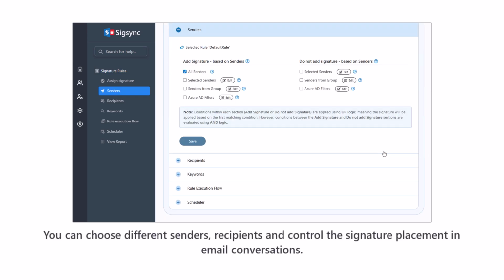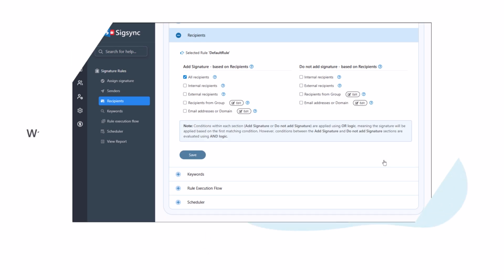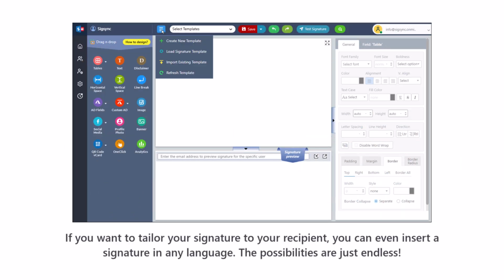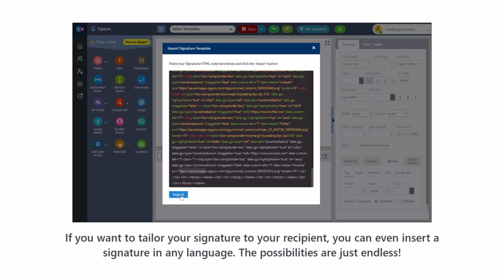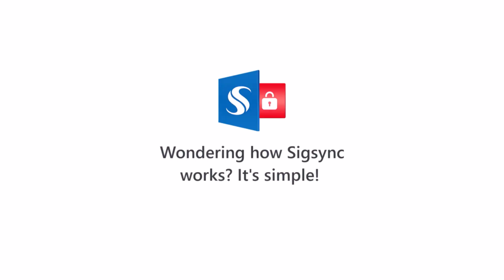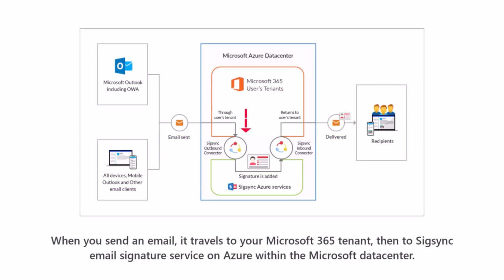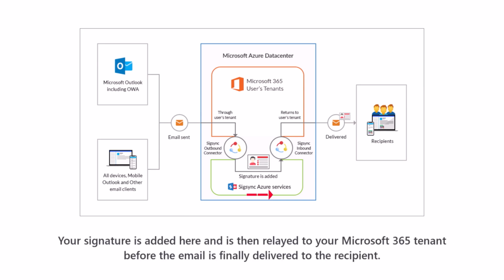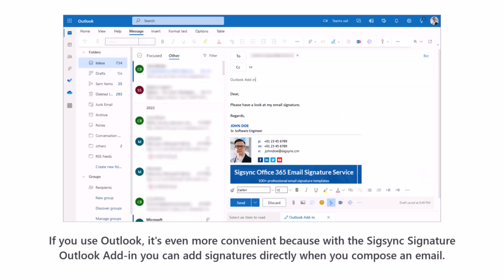Company Wide Email Signature for Office 365 using Sigsync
In this video, you’ll learn how Sigsync helps you effortlessly set up and manage company-wide email signatures using a centralized dashboard. We’ll walk you through the general working of Sigsync, including how to use the signature generator, configure rules, apply different signature modes, and maintain consistent, professional email signatures across your entire organization. Sigsync enables centralized control, automatic deployment of legal disclaimers, and support for running targeted email marketing campaigns — all within your Office 365 environment.